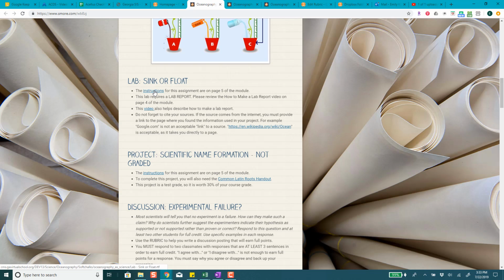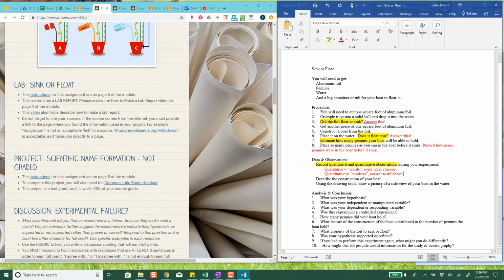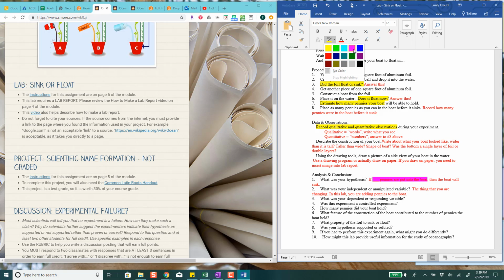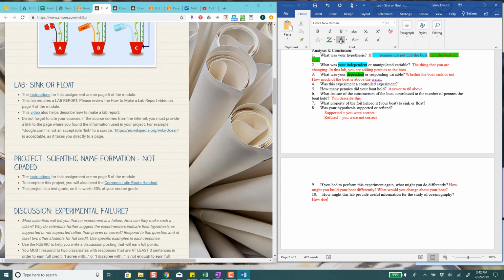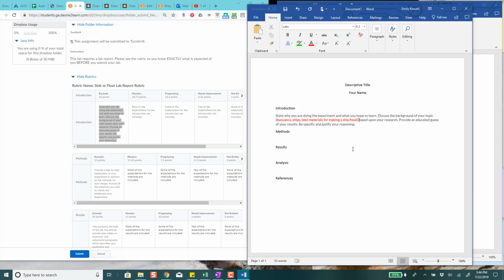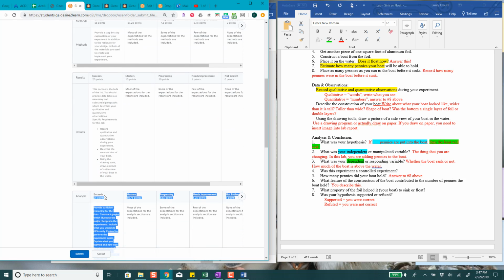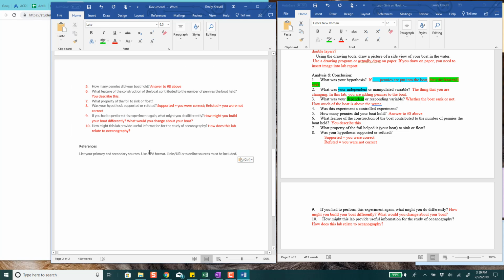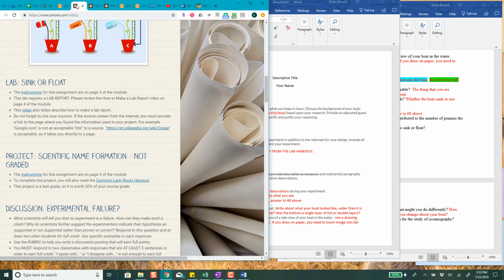Sink or Float Lab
In this video, I discuss the sink or float lab and what you need to include in each section of your lab report.